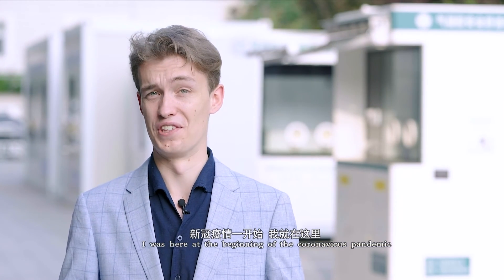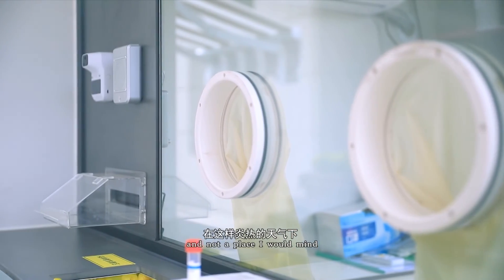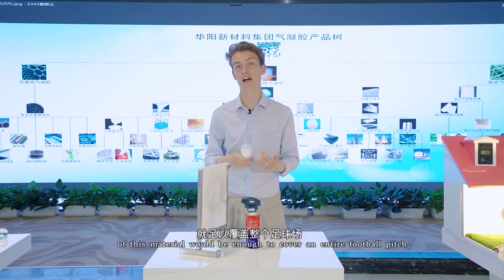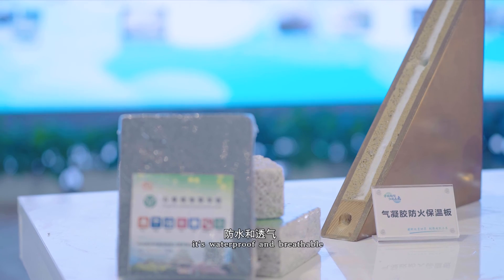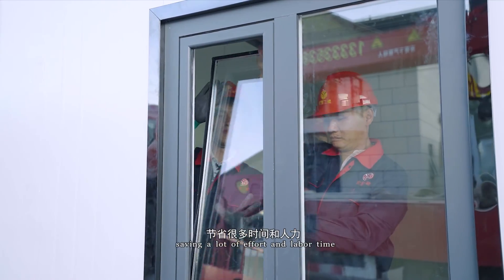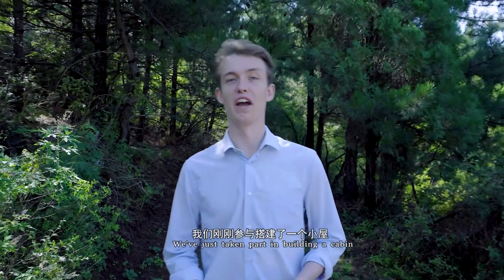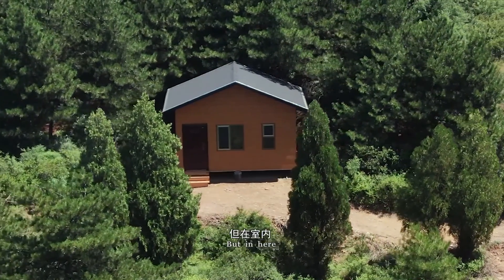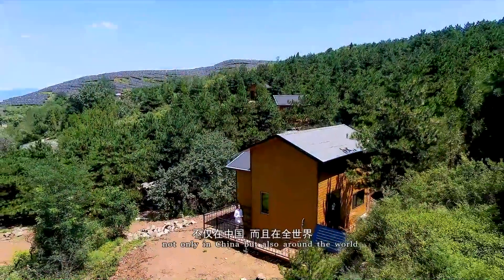The Cabin Dreams the Future 小屋筑梦未来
Rees saw the evolution of COVID testing technology in Shanxi and understood how these systems had been devised to make dealing with the pandemic situation easier for doctors and people.